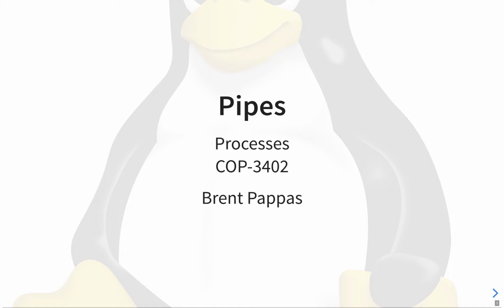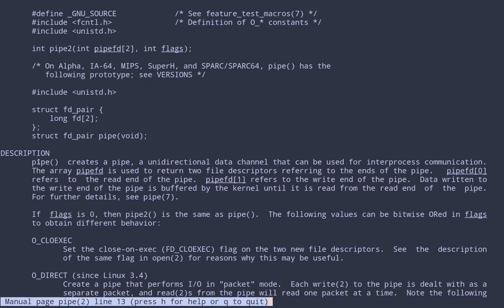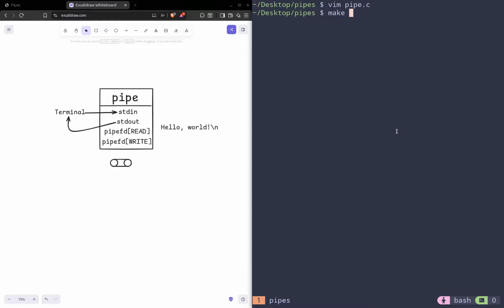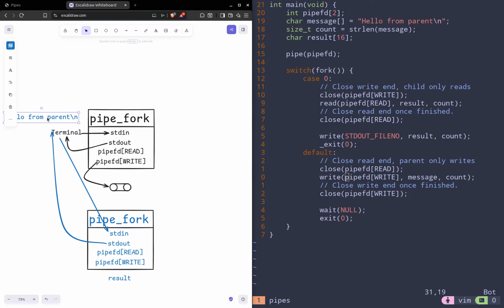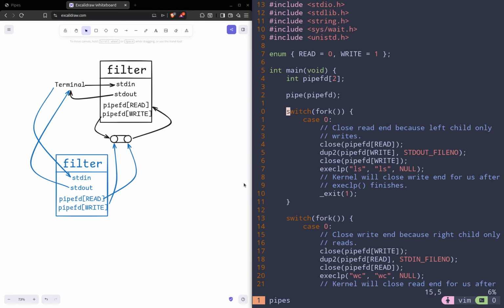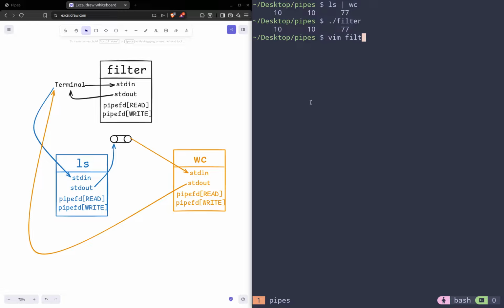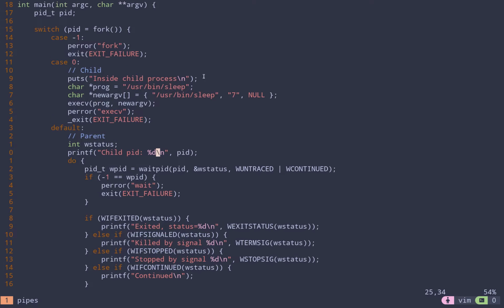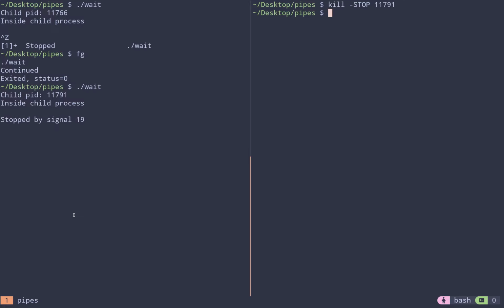(12) - Pipes - UCF COP-3402 Spring 2026